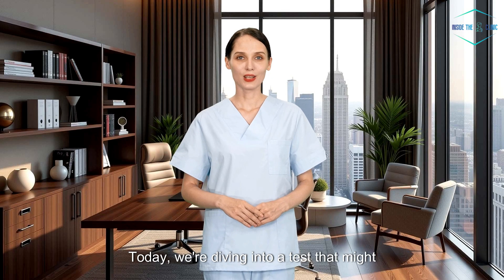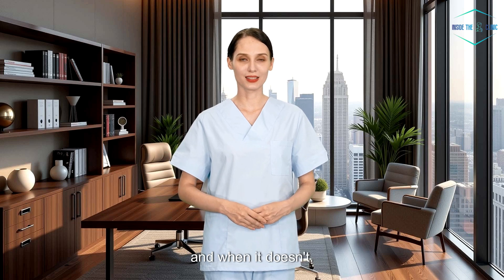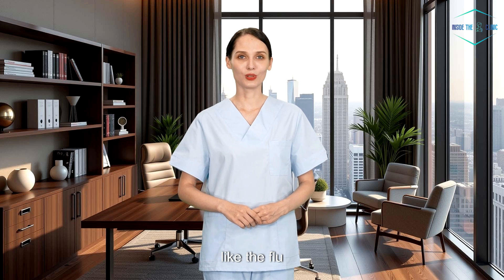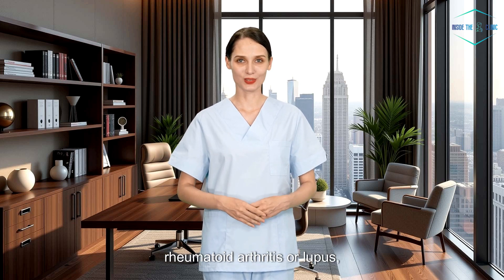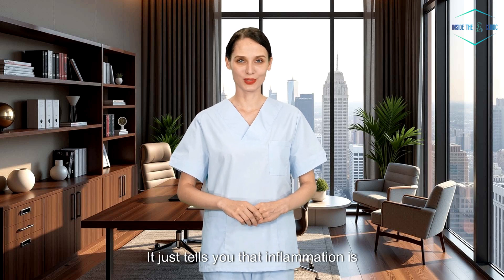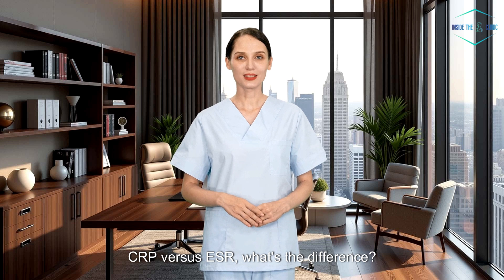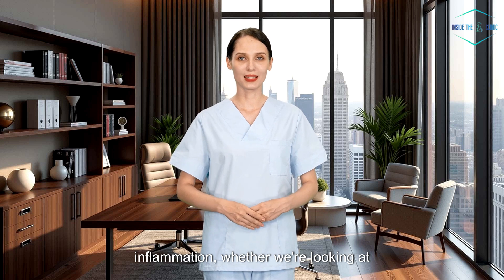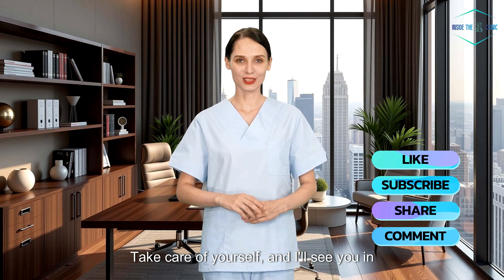CRP Blood Test Explained: What C-Reactive Protein Marker Really Means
Have you ever seen “CRP” on your blood test and thought, “Is this serious?”

In this video, we’ll break down exactly what the C-Reactive Protein (CRP) test means — and why it matters for your health.

Whether your levels are high, normal, or borderline, understanding this test can help you decode everything from infections to heart disease risk to chronic inflammation.

🧪 What you'll learn:
✅ What CRP really is — and what it tells you
✅ Standard CRP vs High-Sensitivity CRP (hs-CRP)
✅ What different CRP levels indicate
✅ The link between CRP and conditions like heart disease, autoimmune illness, obesity, and more
✅ What to do if your CRP is high (and when to re-test)

This is a must-watch if you're looking to understand your lab results, manage long-term health, or simply take control of your body’s signals.

💬 Got a CRP-related question? Leave it in the comments — we might answer it in an upcoming video.